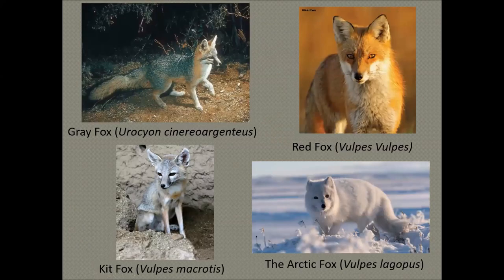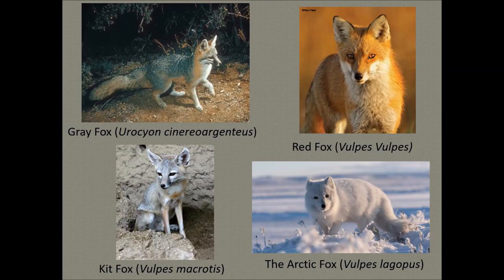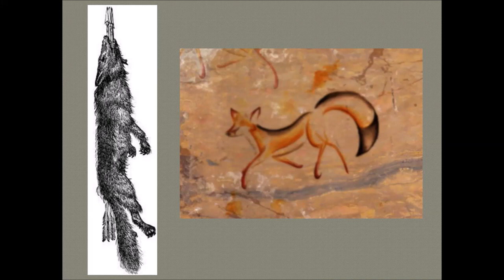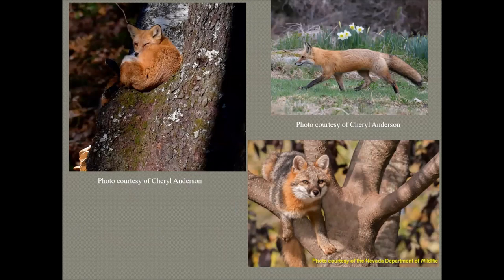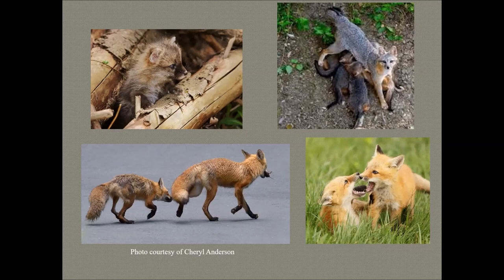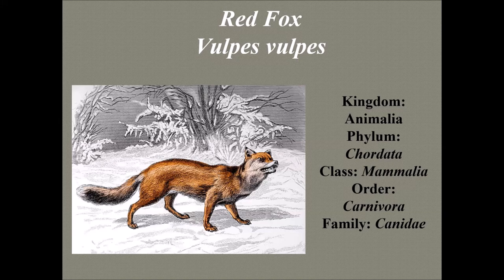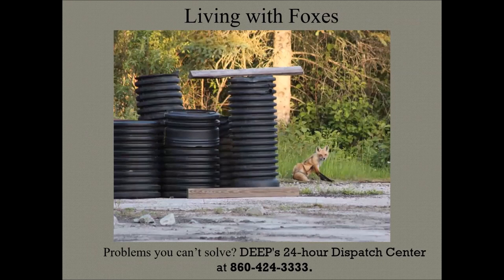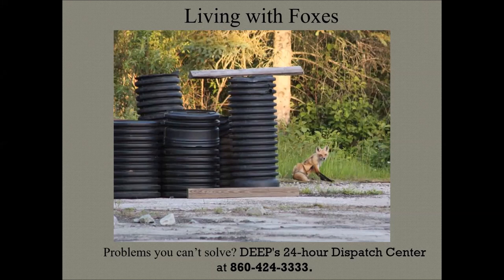Furry Foxy Facts